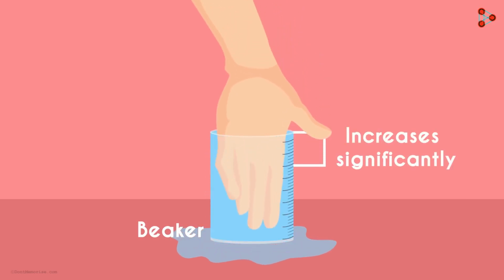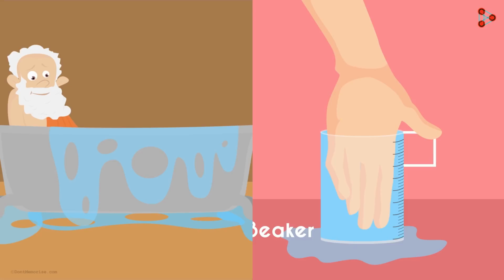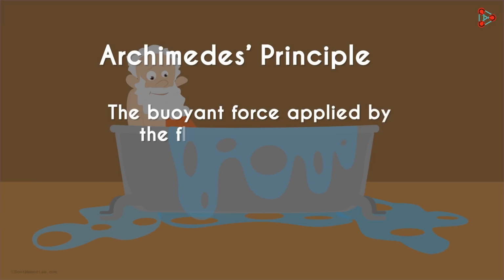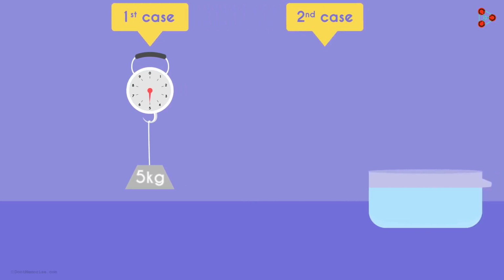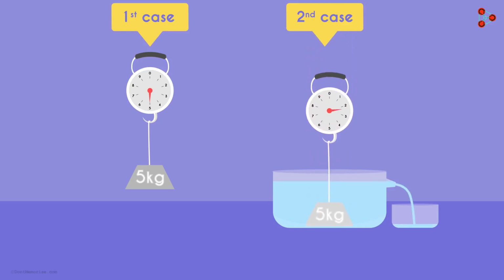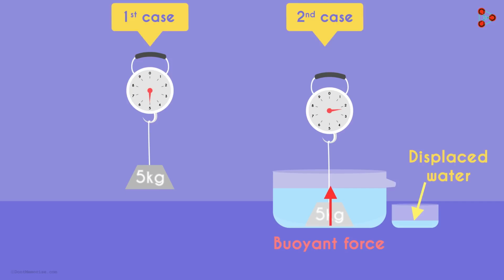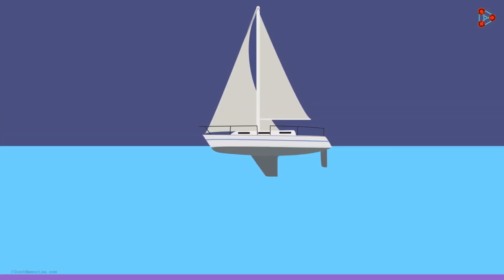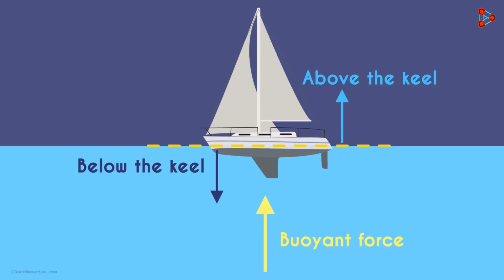Archimedes Principle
Balance chemical equation